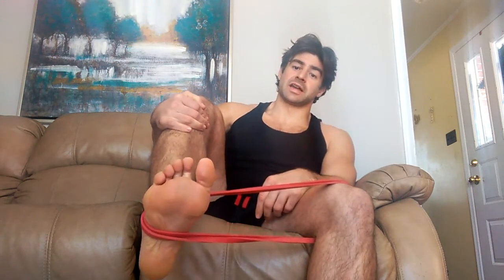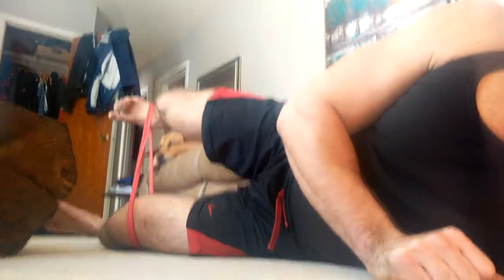Best Glute Exercise Ever?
Maybe, just maybe. It'll depend on you, and your glutes. This is a great place to start, as it includes the primary functions of the glutes in a very controllable setting.